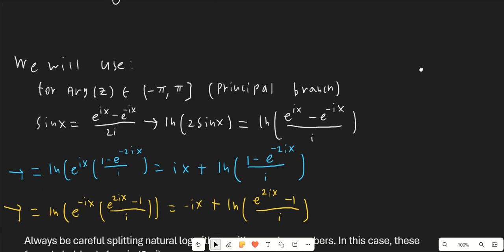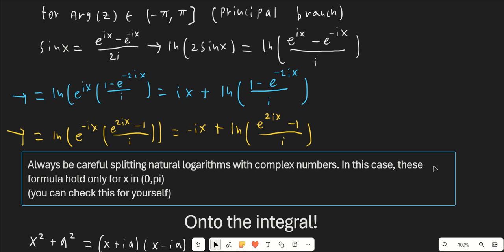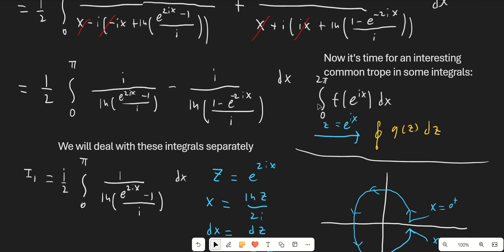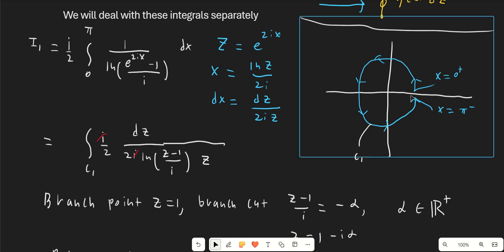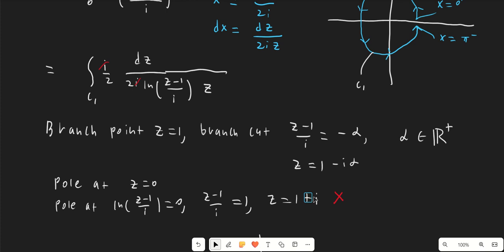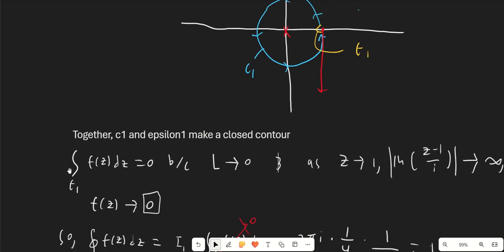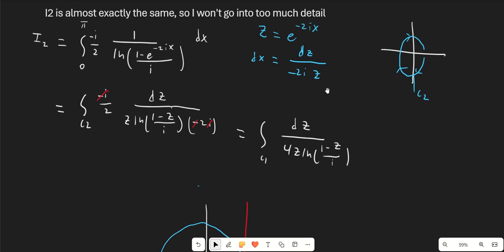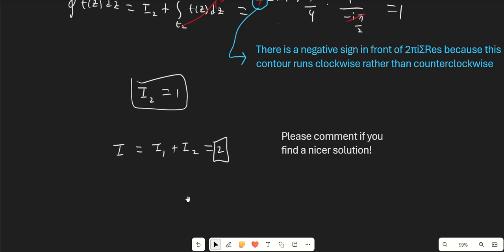I didn't think I could solve this ASTOUNDING Integral...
Integral of x/(x^2+(ln(2sinx))^2) dx from 0 to pi evaluated using complex numbers, natural logarithm tricks, partial fractions, and two absolutely crazy contour integrals.